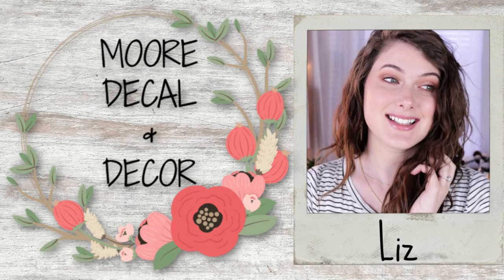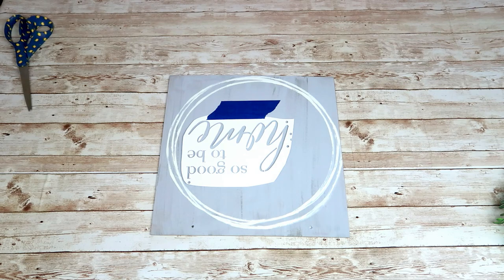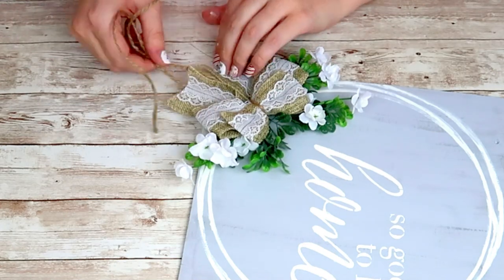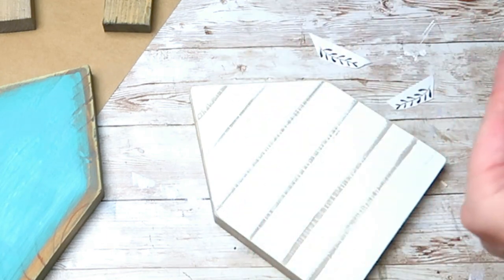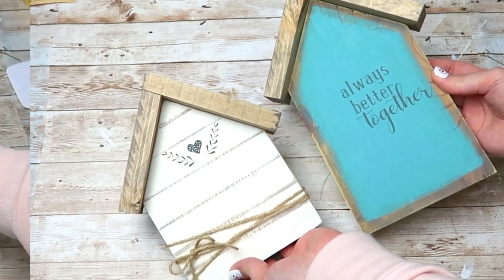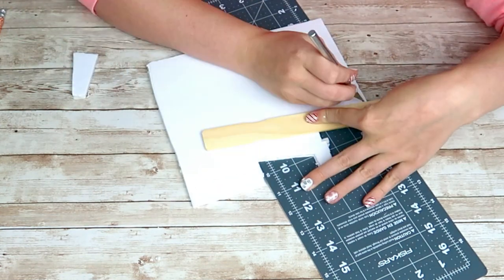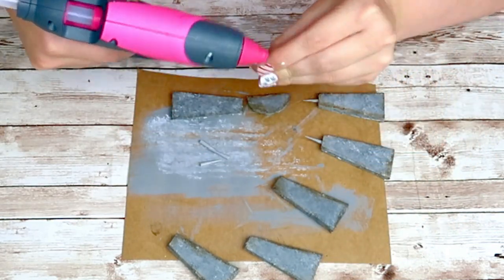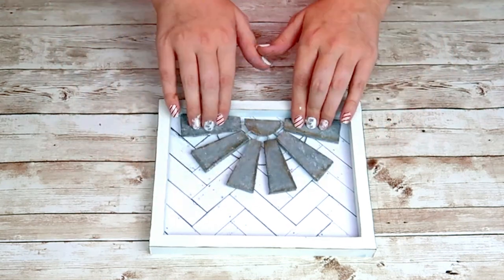WOW!! $1 Dollar Tree FARMHOUSE DIYs | *NEW* Cheap & Easy Dollar Tree DIYs | Farmhouse Home Decor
In today’s video, I show you how to make these gorgeous Dollar Tree Farmhouse DIY’s. Dollar Tree has come out with some super cute Farmhouse prints lately, and I was so excited to be able to jazz up the print a bit and to create some other DIYs around that Dollar Tree farmhouse print. I also teach you how to create your own windmill sign. I know a lot of you weren’t able to find that Dollar Tree windmill, so this is a great alternative to that!
Each of these DIY’s cost me less than $5 each to make! I love being able to make my own home decor on a budget!

Let me know which of these Dollar Tree Farmhouse DIY’s was your favorite in the comments below.

Measurements:
Large Wood House:
9.5 X 5 (From Tip to Bottom)

Roof 1x2 @ 5.25 inches long & 4.5 inches long

Small Wood House:
7 X 5 (From Tip to Bottom)

Wood Frame:
Square Dowel cut into 4 pieces.
2 @ 9 Inches
2 @ 11 Inches

♡My Favorite Tools & Products♡

Hot Glue Gun
Craft Fur:
Light Brown

🎥FILMING EQUIPMENT🎥
⇢Canon G7X Mark ii